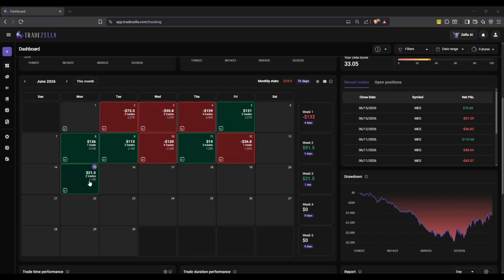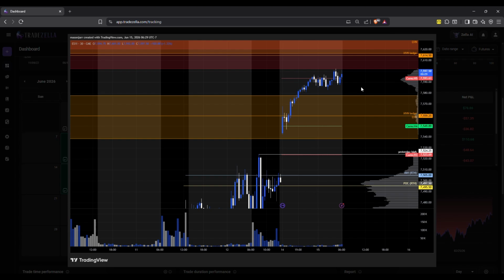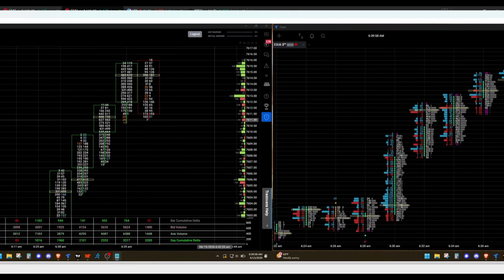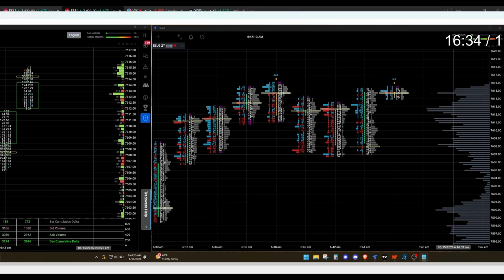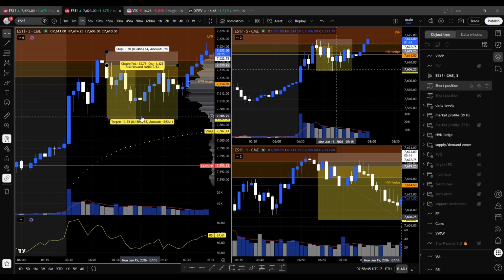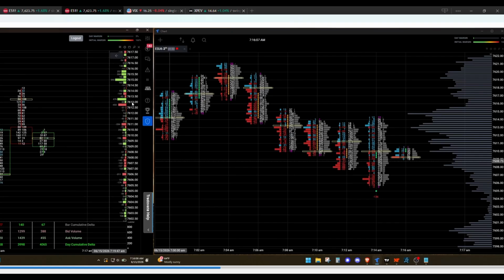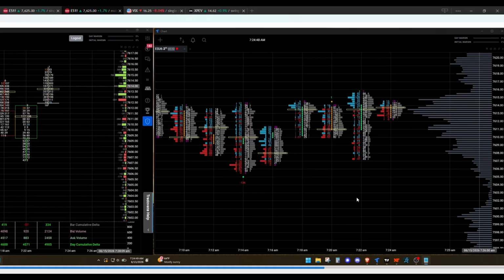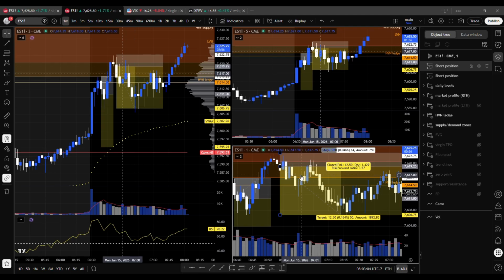🟢 Runners did not pay off | Daily Recap 6/15/26